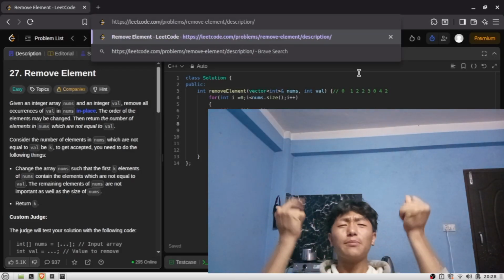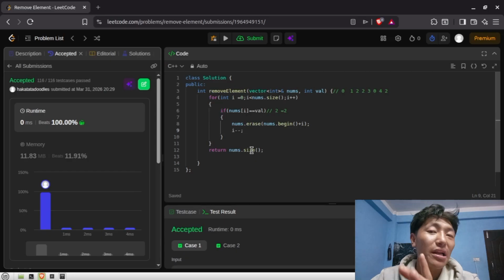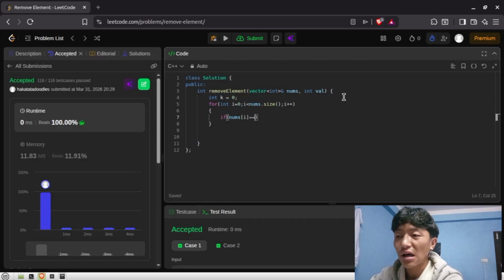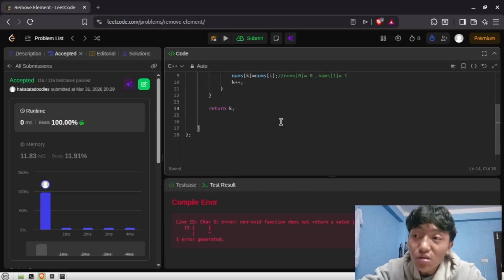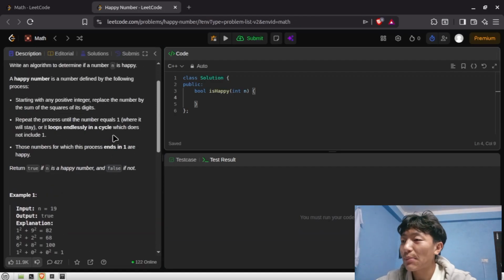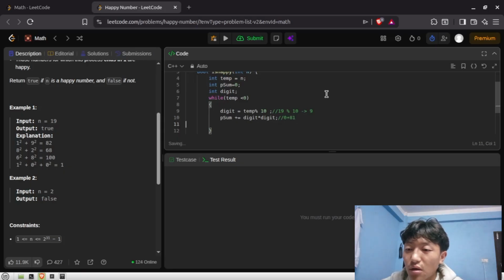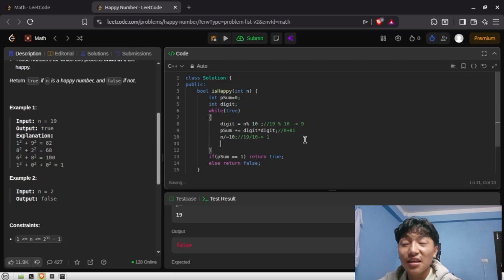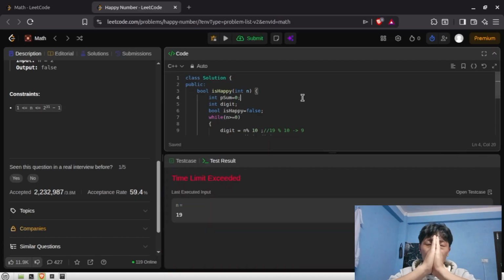Day 4 | 30 Days LeetCode Challenge | SAD